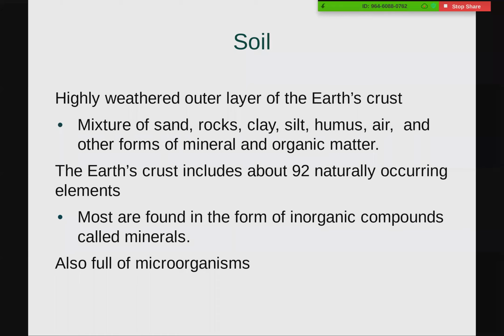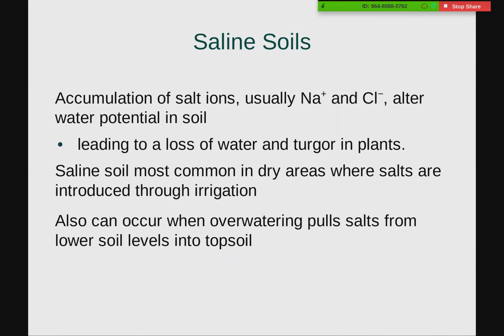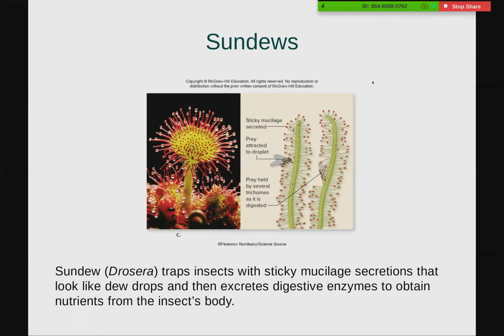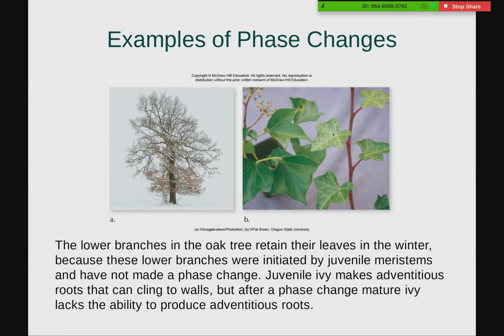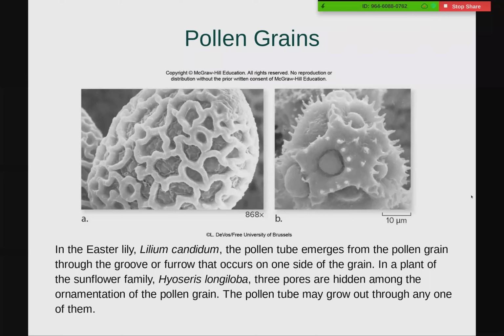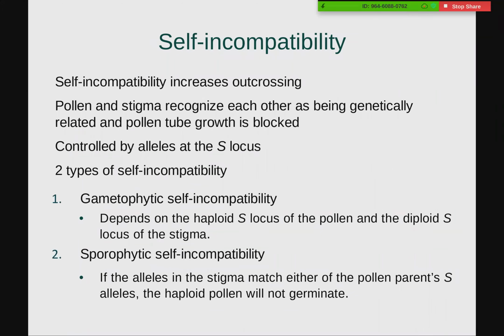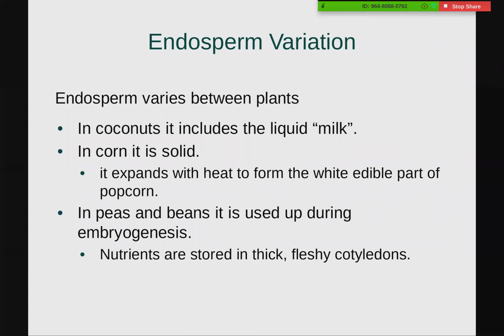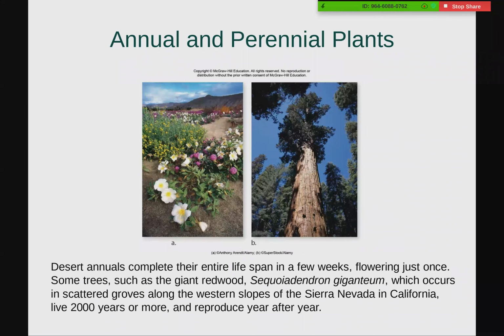Plants! part 2